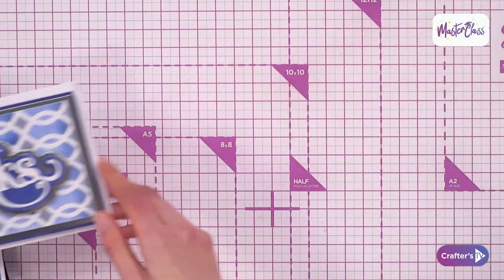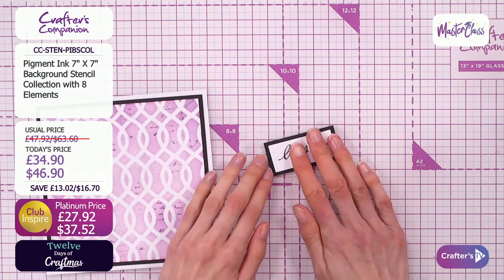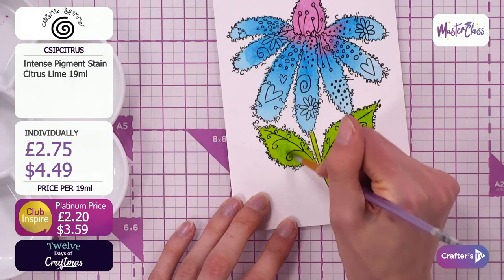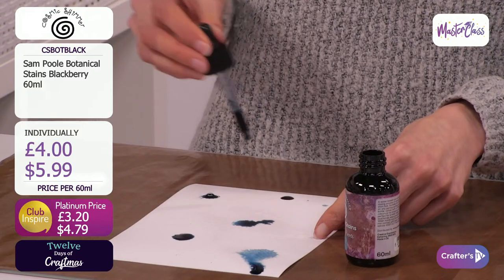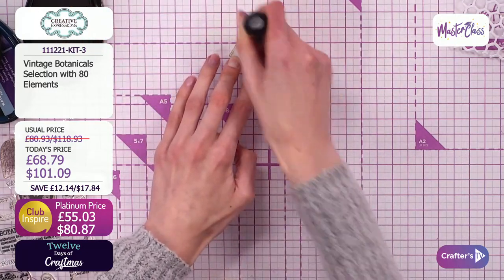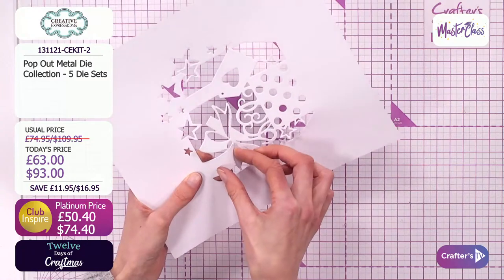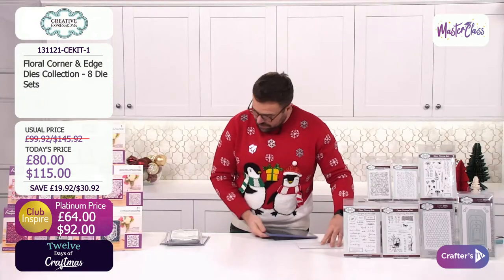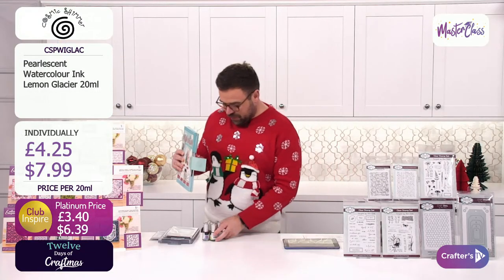Master Class: Mixed Media show (11 Dec 2021)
Need some crafty fun on a Saturday? Join Joe Remblance & Special Guest at 3pm UK 🇬🇧 / 10am ET 🇺🇸 to be inspired with Mixed Media tips, tricks, and techniques!